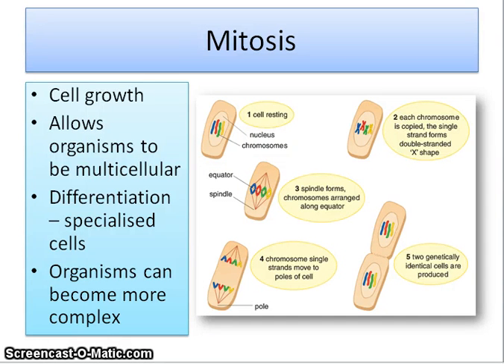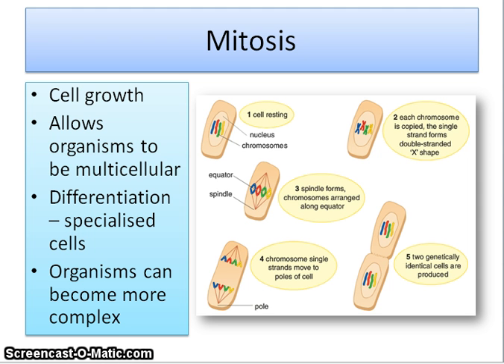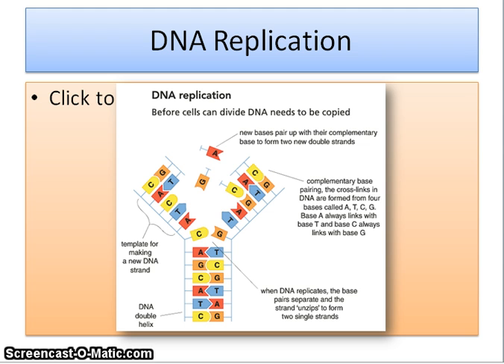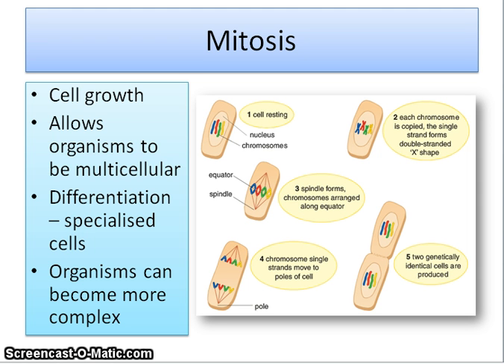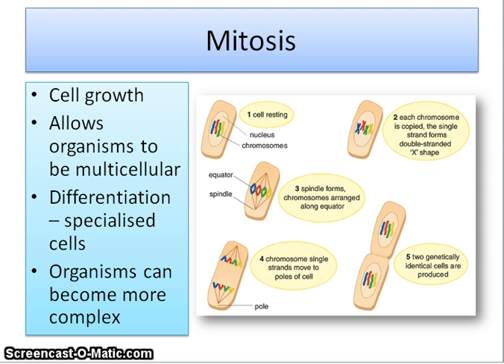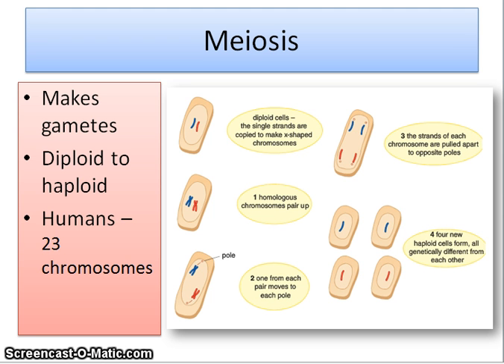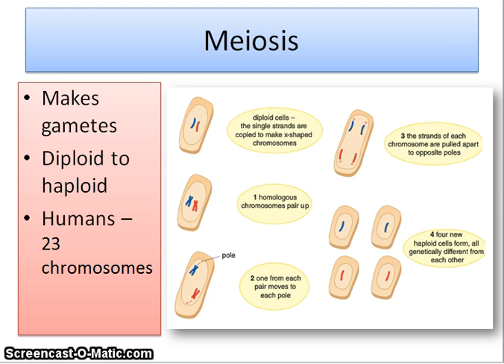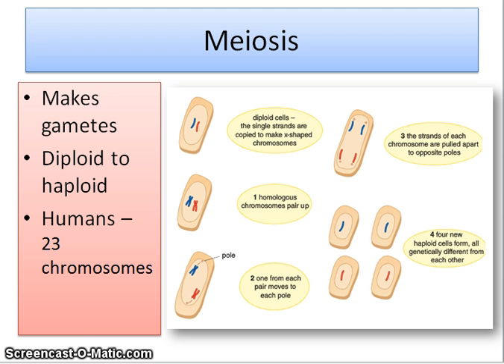B3d Mitosis and Meiosis revision video